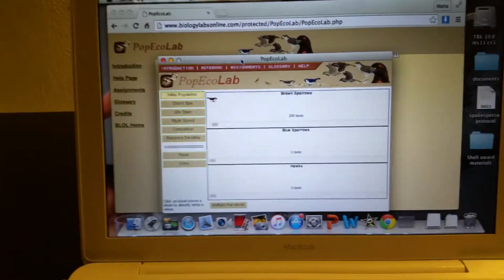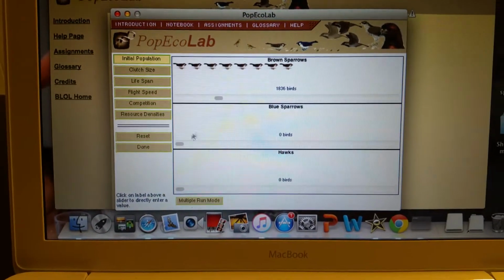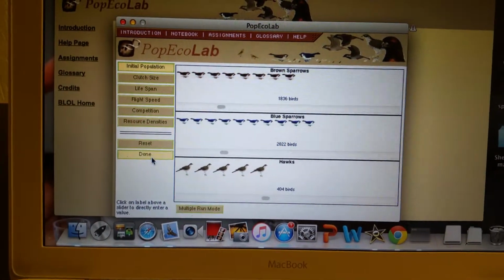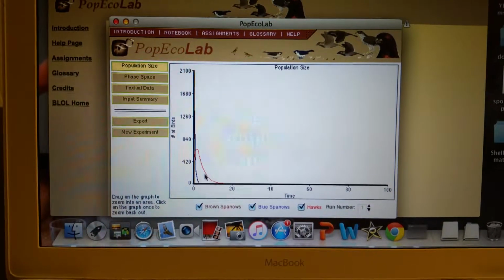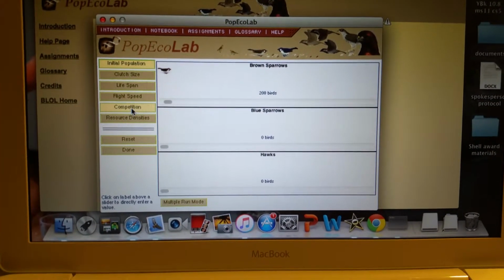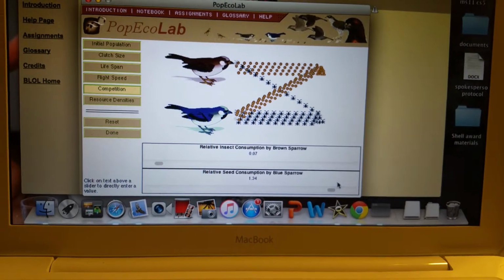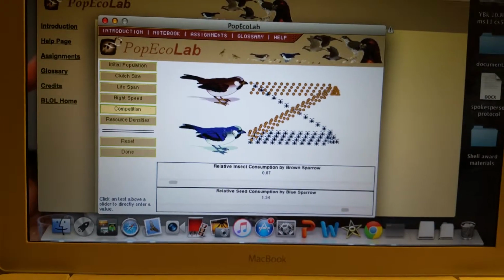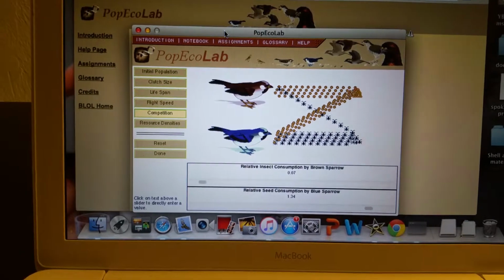Coev hawks sparrows